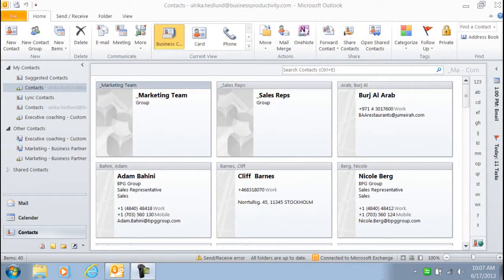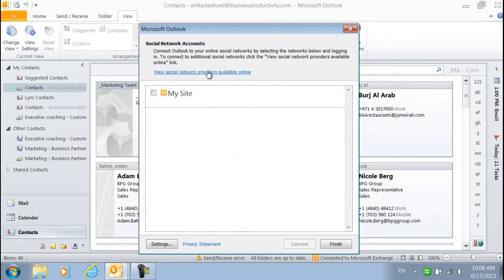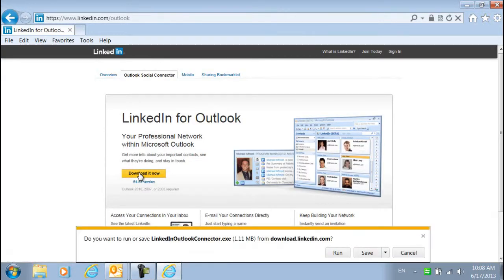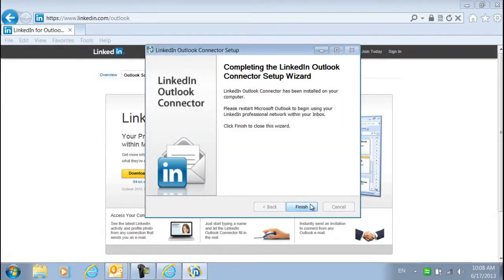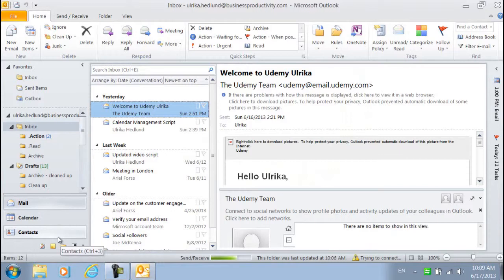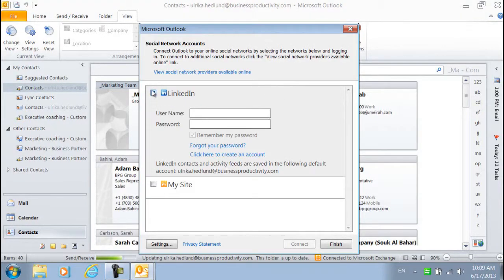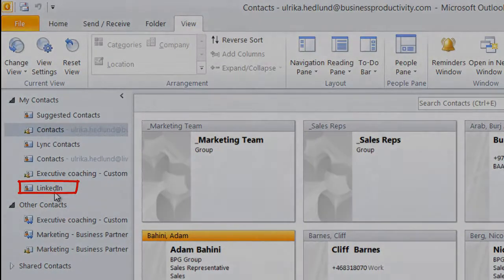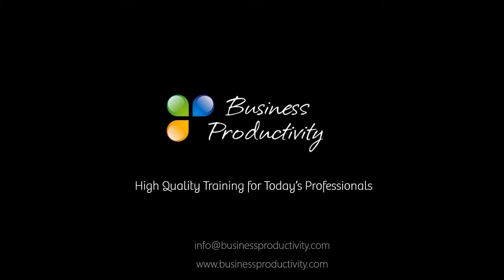How to connect social networks to Microsoft Outlook 2010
In this short video you will learn how to connect social networks such as Facebook and LinkedIn to Microsoft Outlook 2010 so that you can stay up to date on what is going on in your network. Published by Business Productivity. Instructor Ulrika Hedlund.